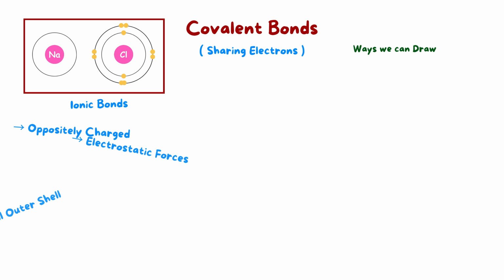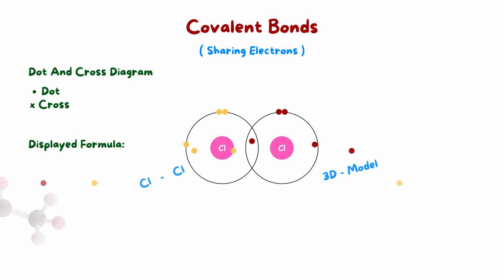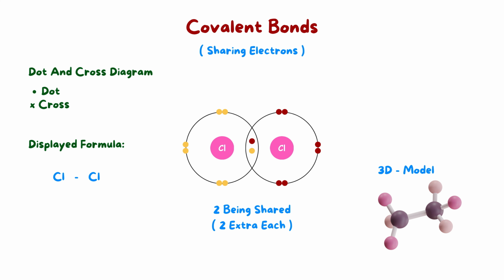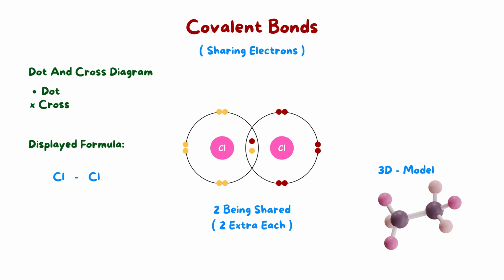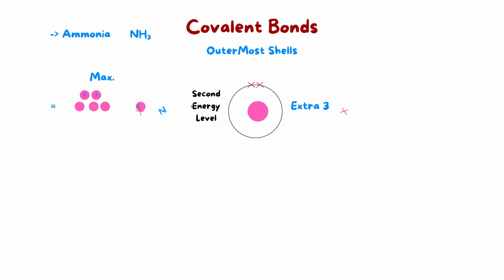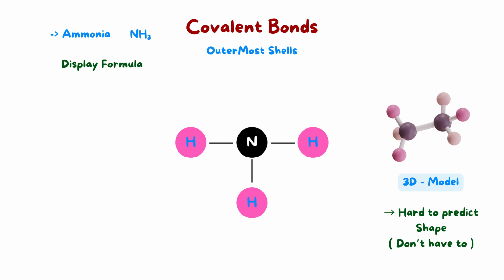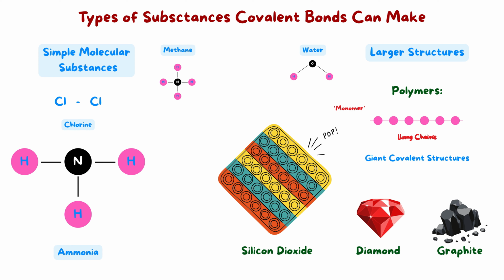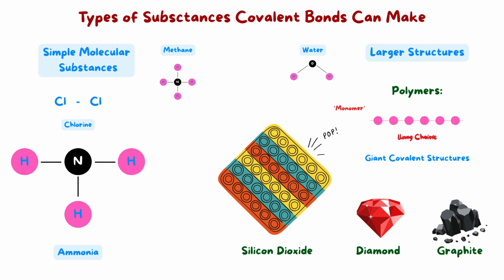2.5 - Covalent Bonding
How do atoms share electrons to form molecules? ⚛️🔗

In this GCSE Chemistry lesson, we’ll break down covalent bonding, showing you how atoms share pairs of electrons and how to represent these bonds using diagrams.

You’ll learn:
✔️ What covalent bonds are and how they form.
✔️ How to draw covalent bonds with dot and cross diagrams.
✔️ Examples with H₂, O₂, H₂O, CH₄, CO₂ and more.
✔️ The difference between single, double, and triple bonds.
✔️ How covalent bonding explains the properties of simple molecules.

Perfect for GCSE Chemistry revision and KS3/KS4 students preparing for exams.